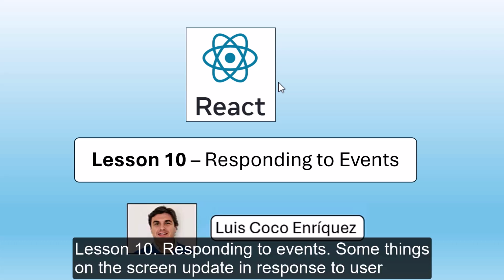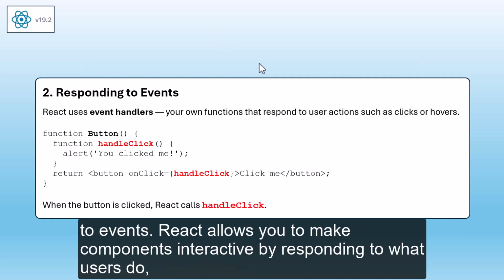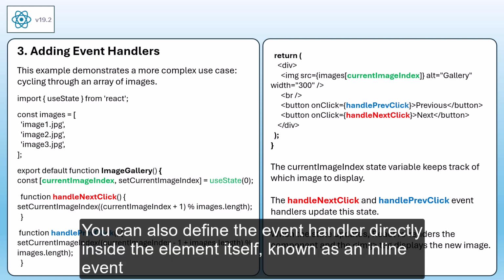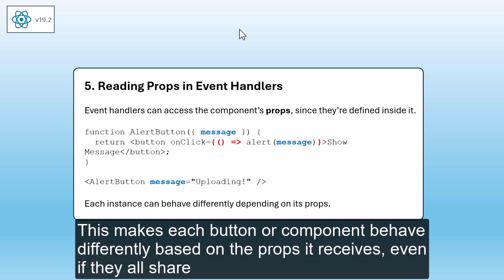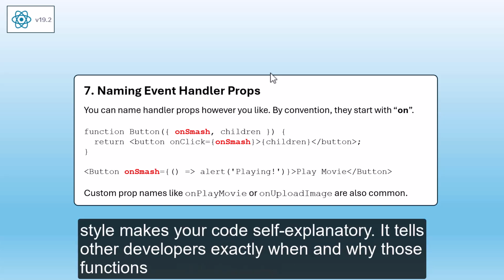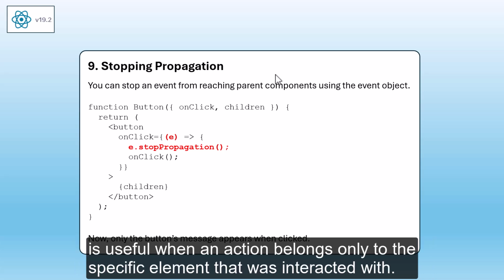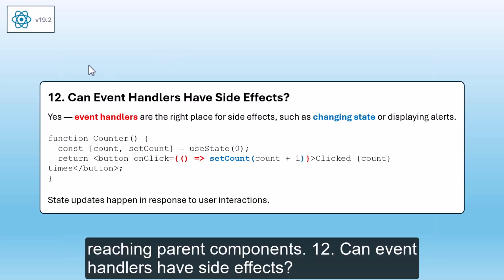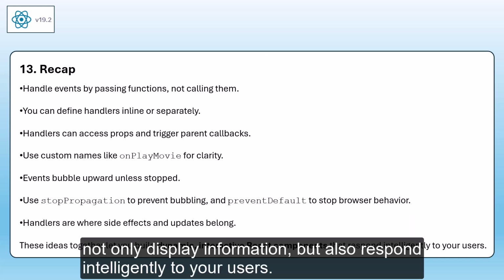React 19.2 - Lesson 10 - Responding to Events